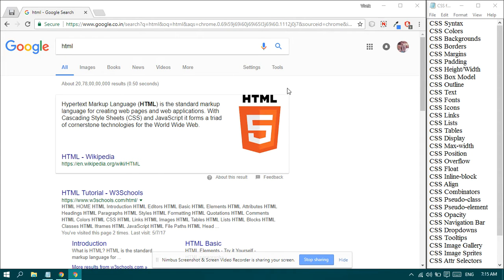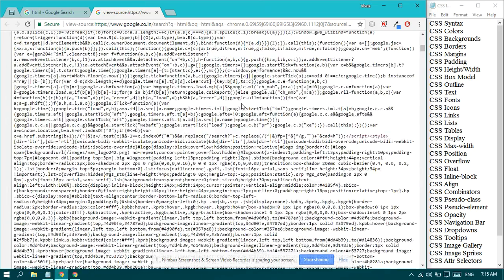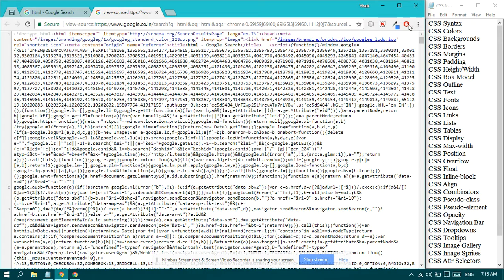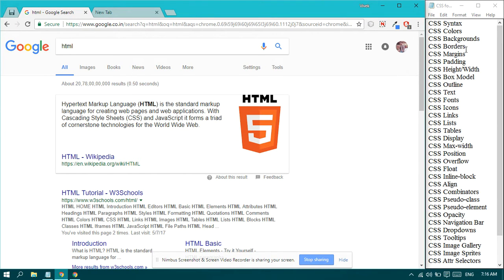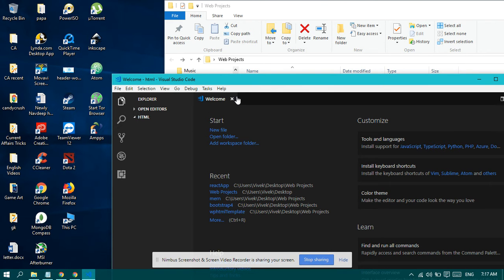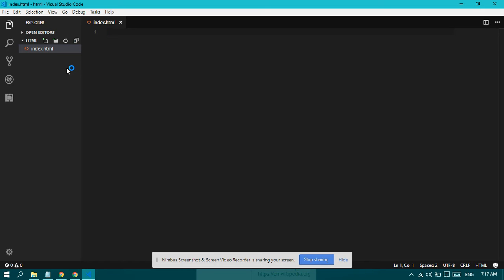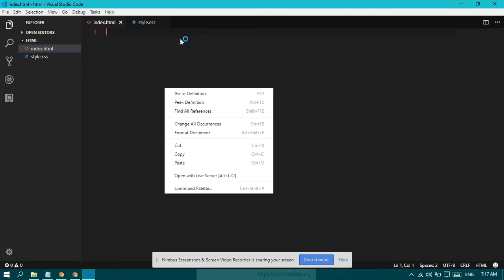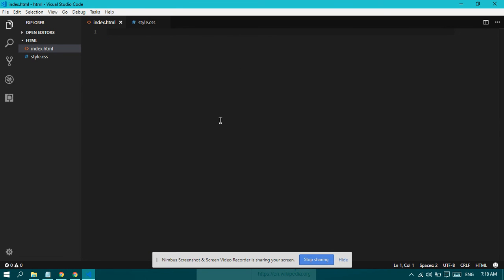01 -CSS for Beginners- Introduction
Learn CSS Styling from scratch.

I used:
OS: Windows 10
Editor: Vscode
Browser: Google Chrome